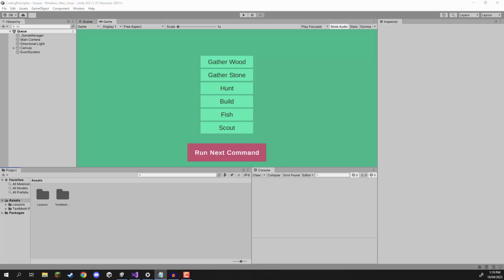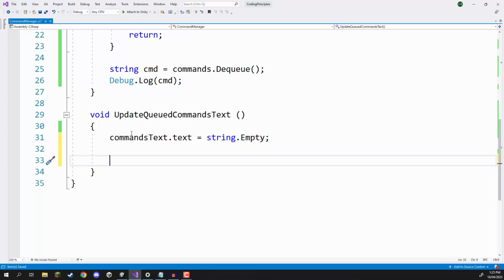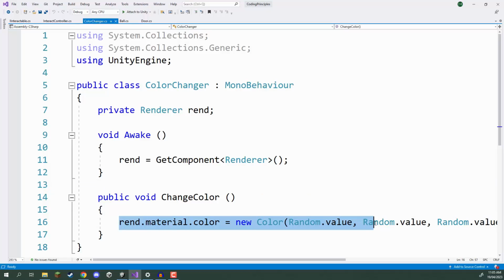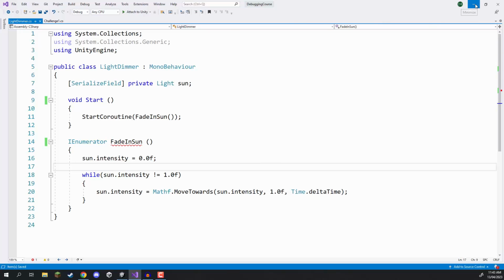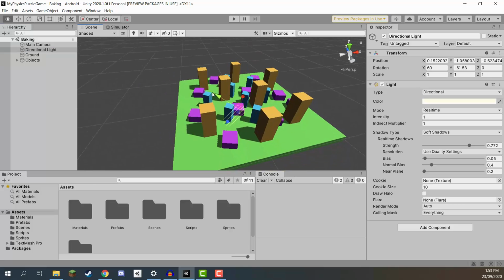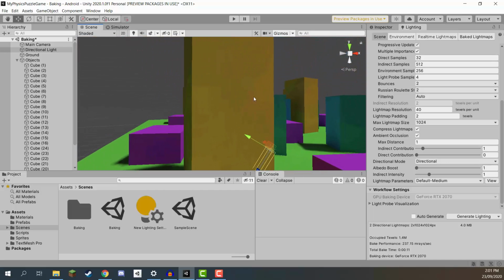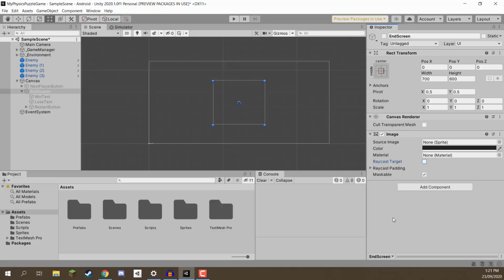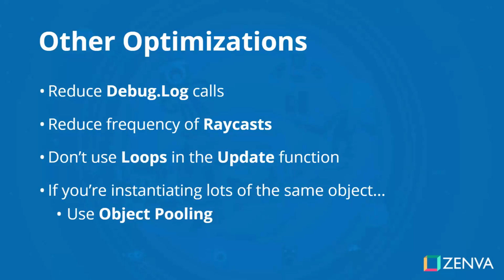COMPLETE COURSE - Learn Intermediate Unity (FREE)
00:07:54 Interfaces
00:17:42 Coroutine Debugging
00:22:24 Game Optimization